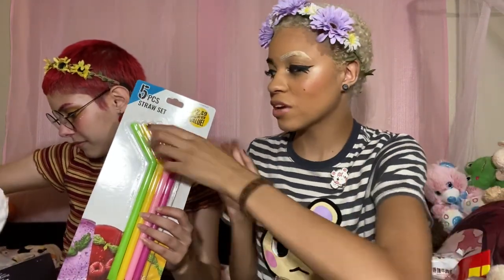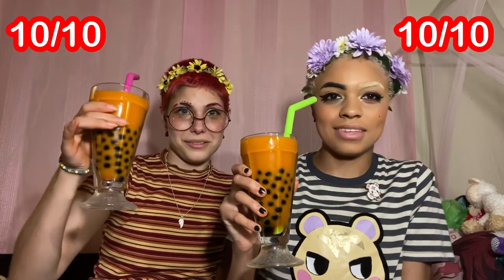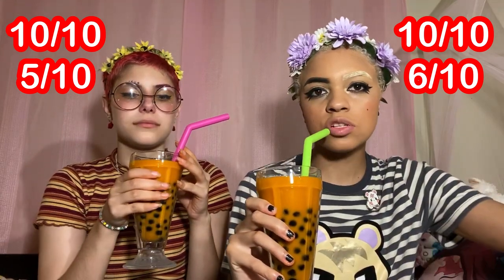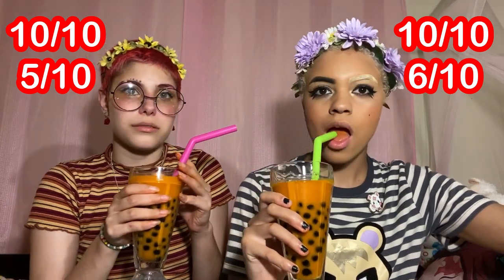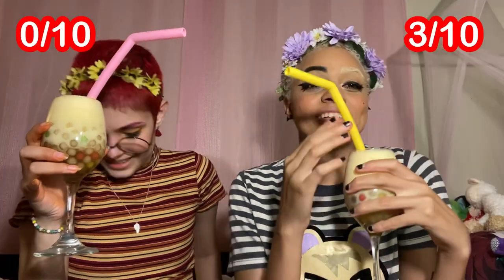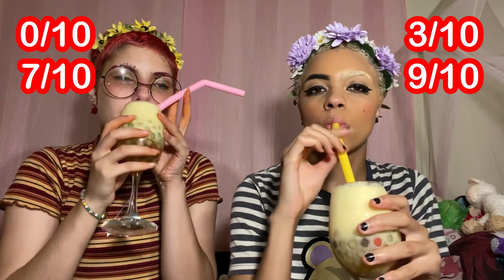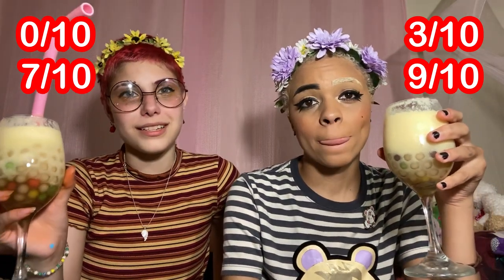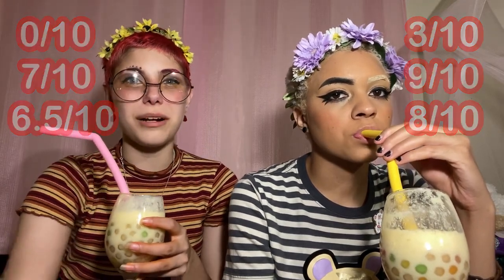homemade boba FAIL with my friend! | kayelle suede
stephanie and i tried to make boba at home... it didn't go too well!